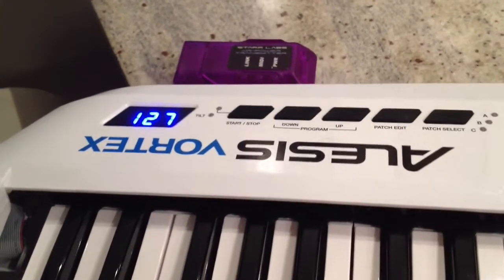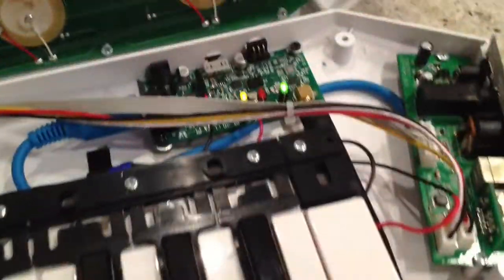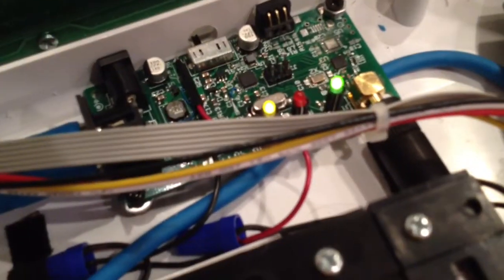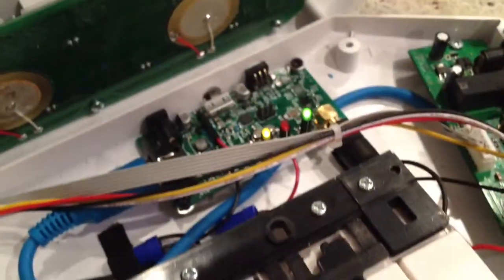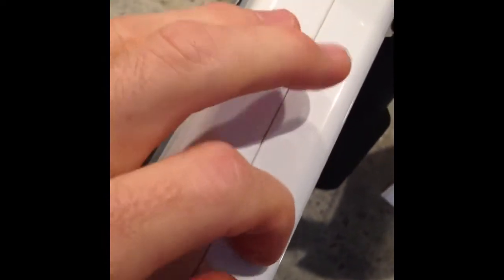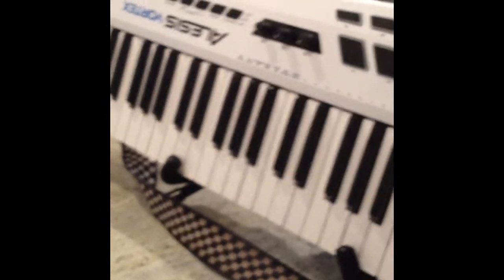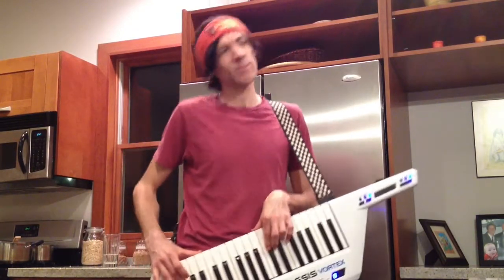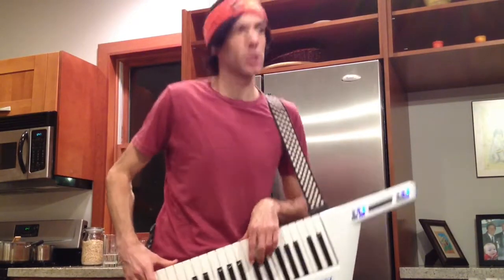Alesis Vortex Wireless MIDI mod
Jonny hardwires a Starr Labs Air Power wireless MIDI transmitter into an Alesis Vortex keytar and demonstrates for your amusement.